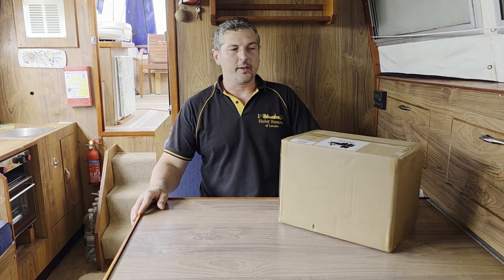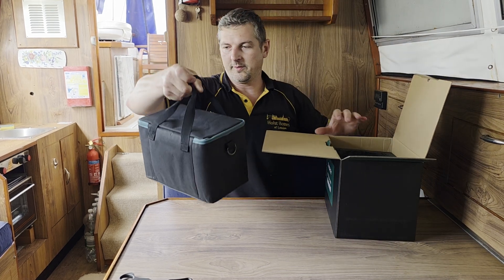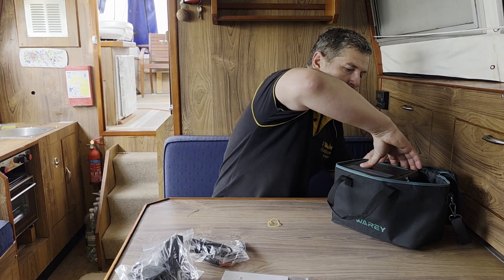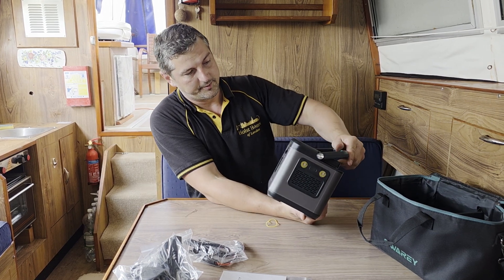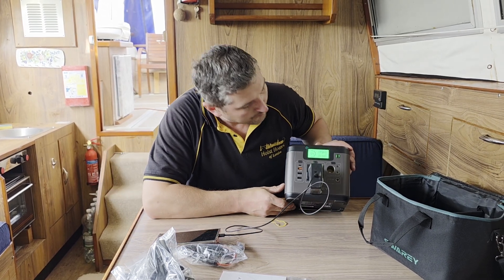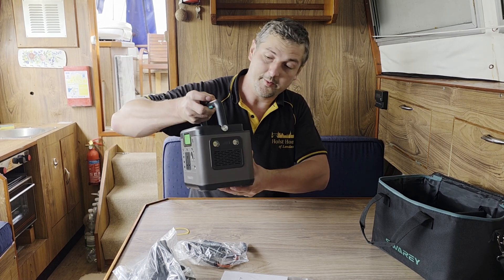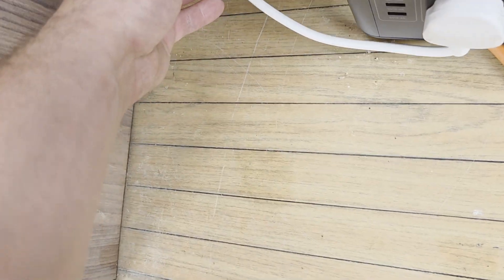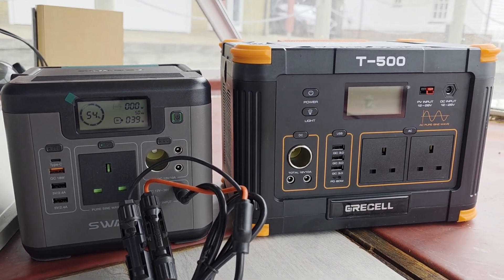Unboxing the SWAREY S500 Portable Power Station | 518Wh Solar Generator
Join me as I unbox the SWAREY S500 Portable Power Station—a compact yet powerful solution for all your off-grid energy needs. With a capacity of 518Wh (144,000mAh) and a 500W pure sine wave AC output (peaking at 1000W), this device is perfect for camping, RV trips, and emergency home backup.

In this video, I’ll walk you through:

📦 What's included in the box: power station, AC adapter, car charger, DC-MC4 solar charging cable, carrying bag, and user manual.

⚡ Key features: multiple output ports including AC, USB-A, USB-C (PD 30W), QC3.0, and 12V DC—capable of charging up to 8 devices simultaneously.

💡 Built-in LED lighting with flashlight and SOS modes for emergencies.

🔌 Versatile recharging options: wall outlet, car charger, or solar panel (MPPT supported).

Whether you're prepping for outdoor adventures or ensuring you're ready for power outages, the SWAREY S500 offers reliable and portable energy wherever you go.

SWAREY S500 PRO Portable Power Station - 518Wh Lithium Battery Solar Generator with 500W AC Outlet, USB-C PD 65W, Multi-Device Charging for Camping & Emergencies, Compact & Lightweight Design, Rv Energy Station | Sleek Power Station | Multidevice Compatibility
🎉 Exclusive deal[£176.49]
⚠️ The discount may vary, please refer to the page display.
⚠️ Every New App User can only enjoy once